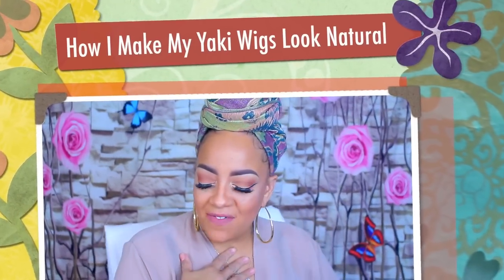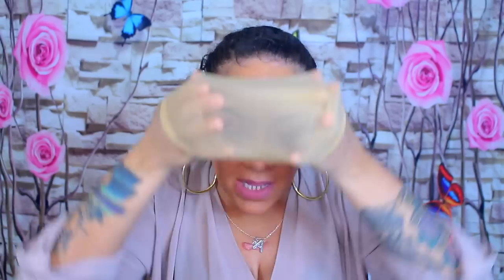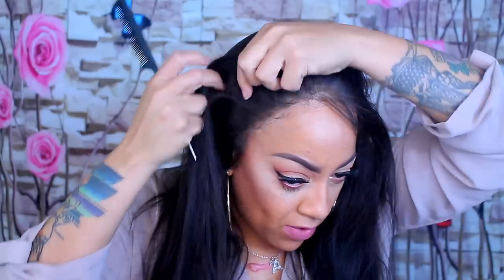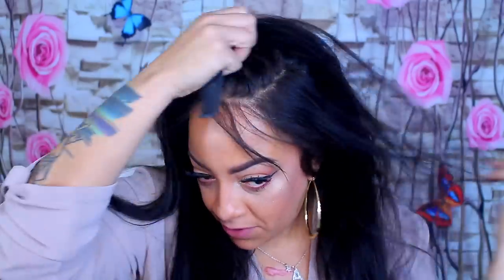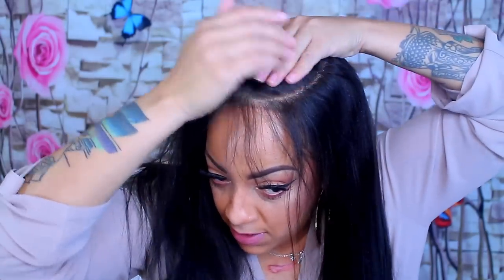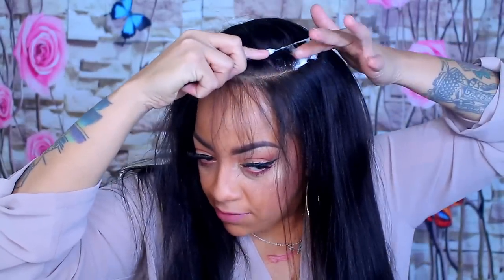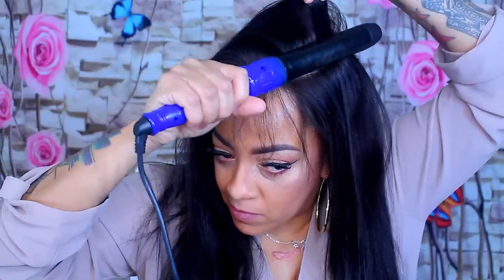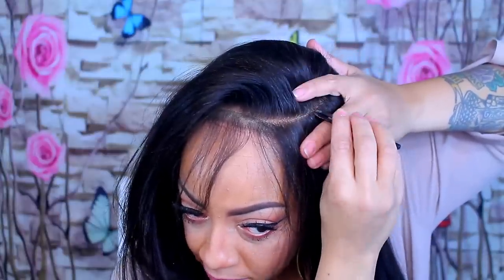SUPER REALISTIC YAKI WIG | MAKE IT LOOK NATURAL NO TAPE NO GLUE MsBuy.com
SOME OF MY FAVORITE SITES